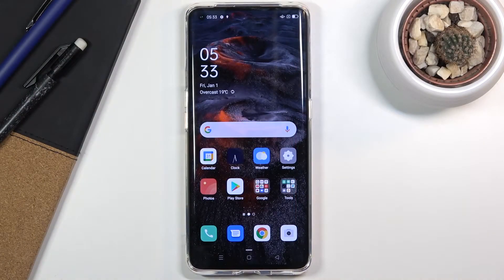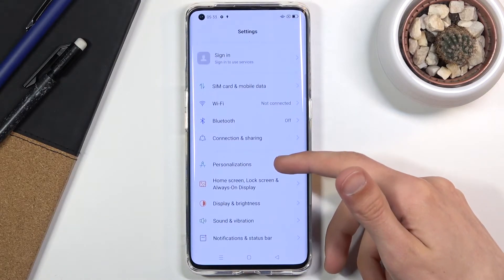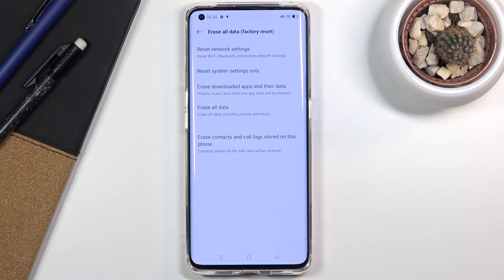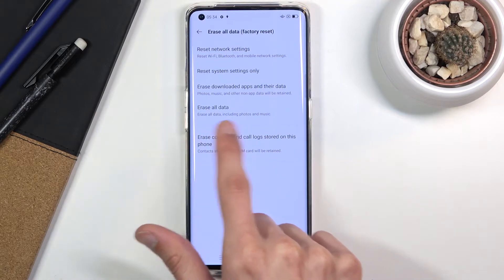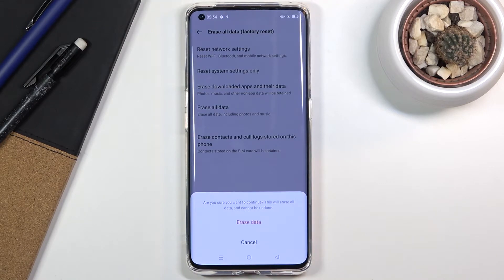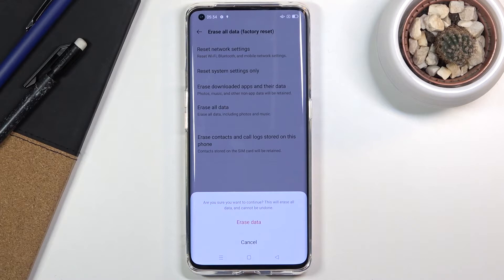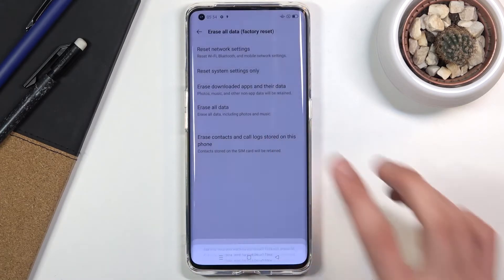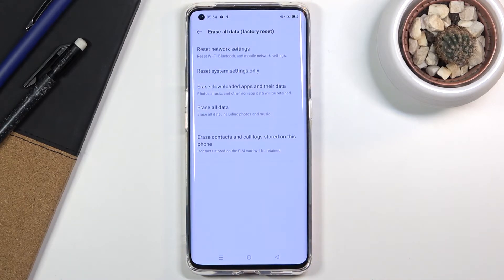How to Factory Reset OPPO Find X2 Pro – Delete Personal Content & Customized Settings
Read more info about OPPO Find X2 Pro:
Are you looking for a way to delete personal data and customized settings in OPPO Find X2 Pro? Do you wonder how to factory reset OPPO Find X2 Pro using the settings menu? In the presented tutorial, we explain to you how to factory reset OPPO Find X2 Pro. If you would like to learn how to use the settings menu to erase all content and settings in your Oppo device, follow the above video and smoothly get access to the advanced settings and erase the whole storage of OPPO Find X2 Pro. Let’s use the attached tutorial and format the Oppo system. Remember that this operation deletes everything and the changes will be irreparable. Visit our HardReset.info YT channel and get access to useful tutorials for OPPO Find X2 Pro.

How to hard reset OPPO Find X2 Pro? How to factory reset OPPO Find X2 Pro? How to master reset OPPO Find X2 Pro? How to format OPPO Find X2 Pro? How to wipe data from OPPO Find X2 Pro? How to delete data from OPPO Find X2 Pro? How to erase everything in OPPO Find X2 Pro?